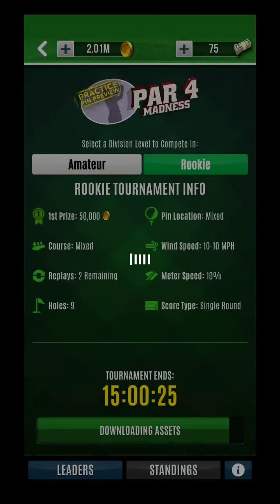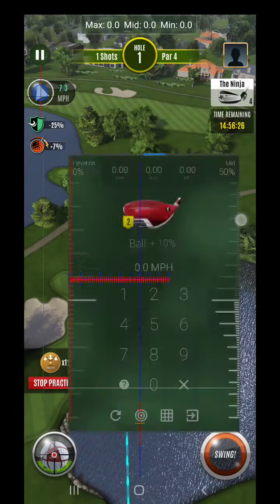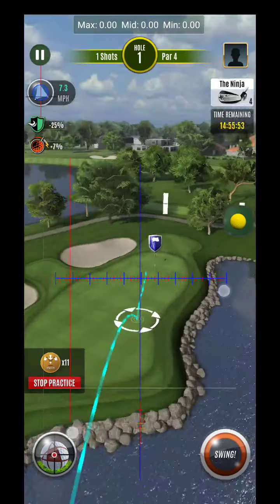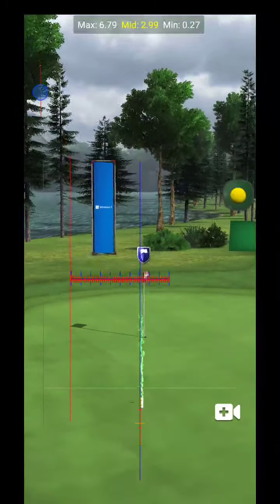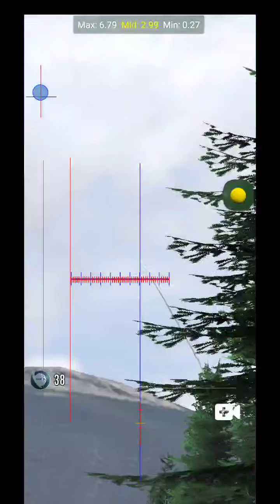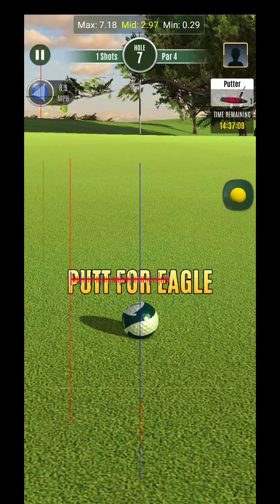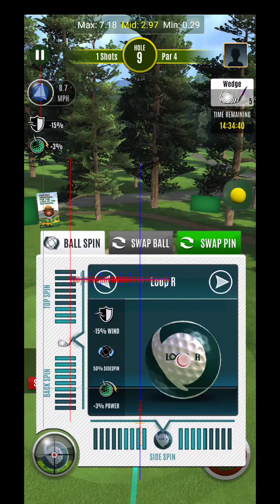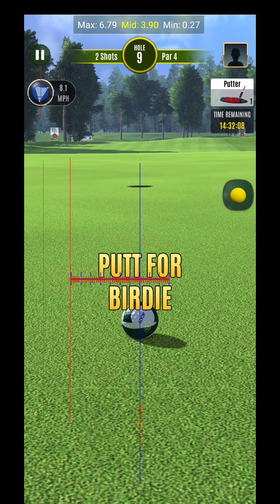Ultimate Golf Using PRACTICE Pins ROOKIE Accounts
Zach22
From UG Home, go to megaphone in top left corner. MUST have a newly created UG account to redeem free package.

Download Ultimate Golf FREE NOW in the Android & iOS store
Android:

Companion App GUIDE FOR UG FREE NOW
Android